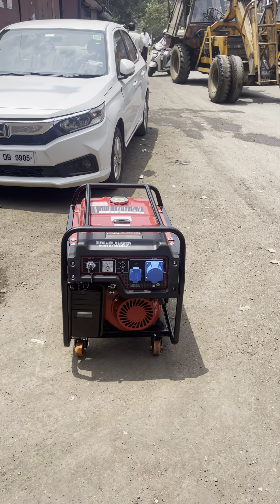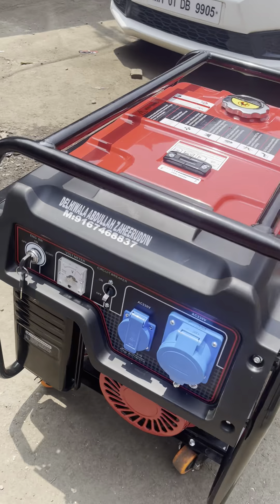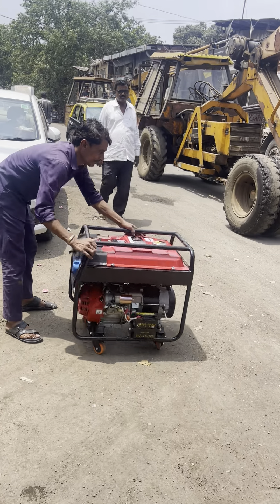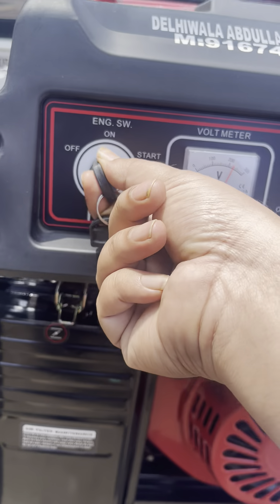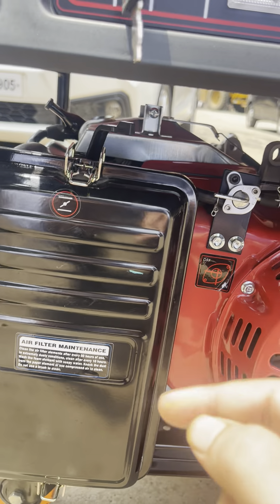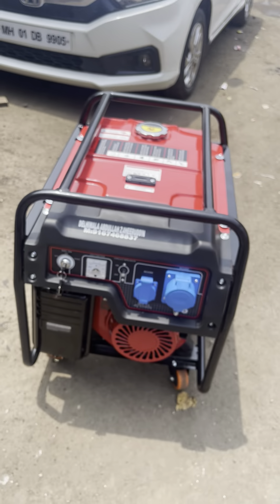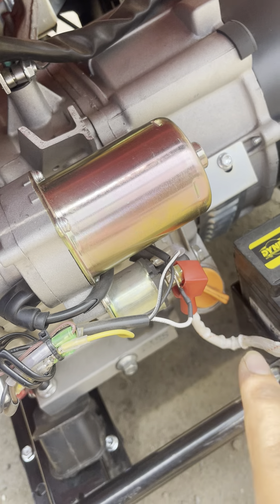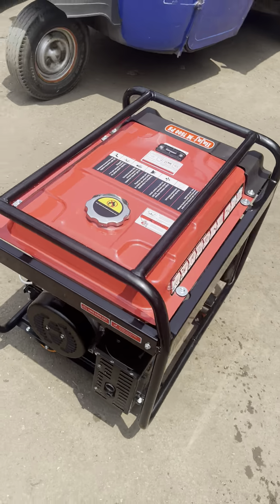12.5 KVA GENERATOR SET. AVAILABLE FOR SALE CALL 📞 9167 468837 DELHIWALA ABDULLAH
12.5 KVA GENERATOR SET. AVAILABLE FOR SALE CALL 📞 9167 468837 DELHIWALA ABDULLAH